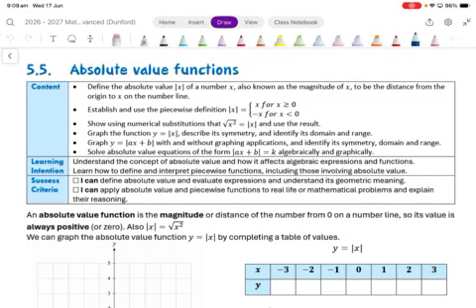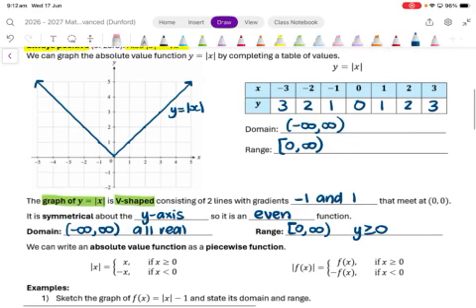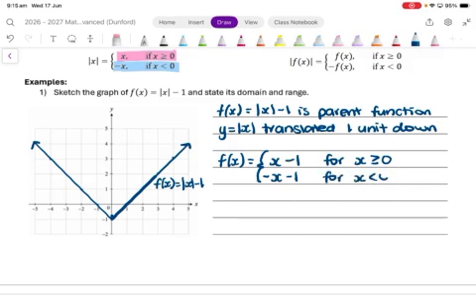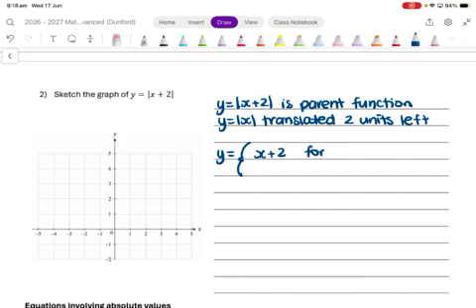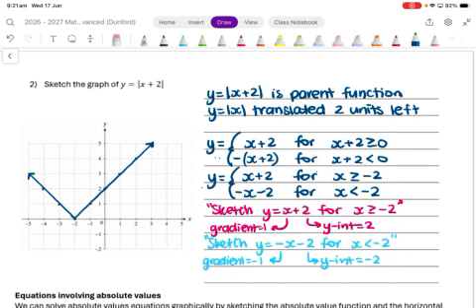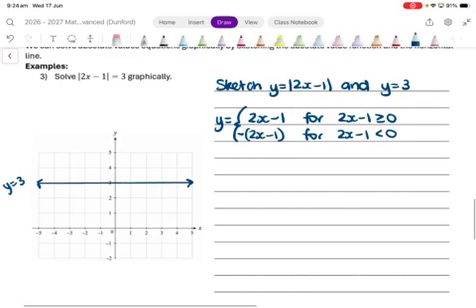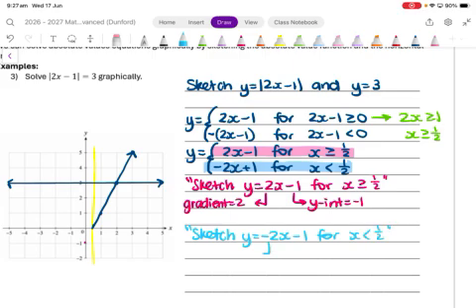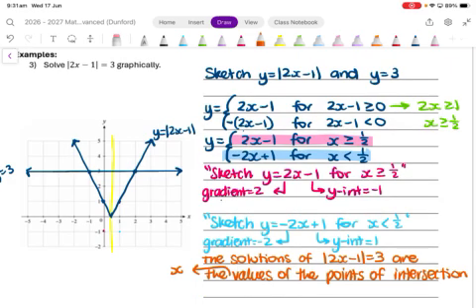Absolute value functions (Year 11) (ex 6.04)